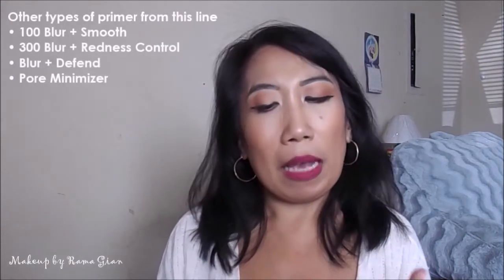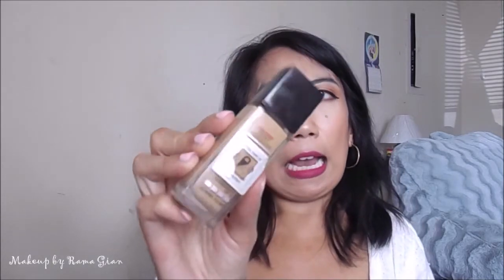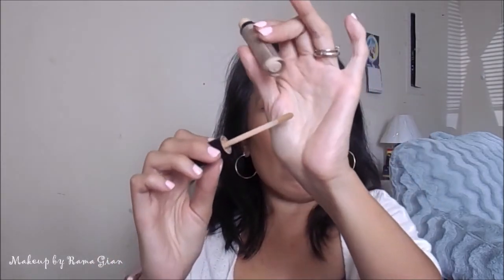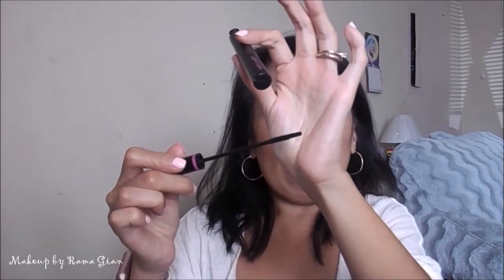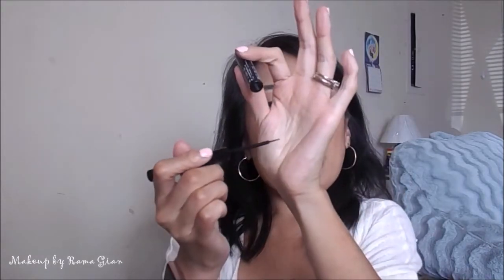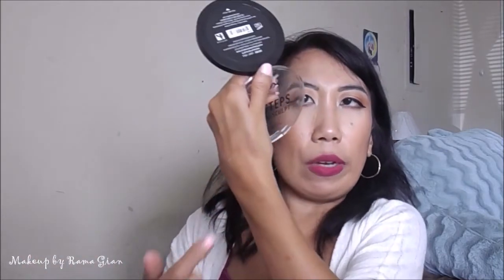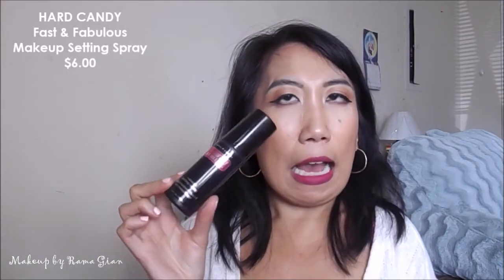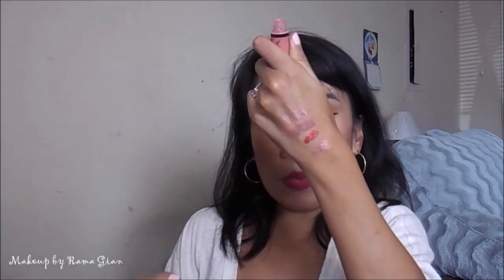BACK-TO-SCHOOL DRUGSTORE MAKEUP RECOMMENDATIONS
Hey, everyone!  I am so excited to share all of my drugstore recommendations for back to school! The best part is that every product that I mention in this video are all UNDER $20!

I hope you guys enjoy this video! And I hope that you guys have an amazing school year!

PRODUCTS MENTIONED:

• Maybelline Facestudio Master Prime Primer
• e.l.f. Hydrating Primer
• Hard Candy Sheer Envy Hydratung Primer Mist
• Maybelline FitMe Foundation (Dewy + Smooth)
• NYX HD Finishing Powder in “Banana”
• Cory Airspun Translucent Face Powder
• Maybelline FitMe Loose Finishing Powder
• Wet n Wild Color Icon 10-Pan Eyeshadow Palette in “Rosé in the Air”
• Maybelline Volum Express The Colossal Big Shot Mascara
• L’Oréal Paris Voluminous Lash Paradise Mascara
• Wet n Wild MegaSlim Mascara
• Essence Extreme Lasting Eye Pencil in “Silky Nude”
• e.l.f. Instant Lift Eyebrow Pencil
• NYX Matte Liquid Liner
• Physicians Formula Murumuru Butter Bronzer
• Neutrogena Helathy Skin Blends Powder in “30 Sunkissed”
• NYX 3 Steps to Sculpt Face Sculpting Palette
• Wet n Wild Color Icon Blush in “Rosé Champagne”
• e.l.f. Studio Contouring Blush & Bronzing Palette in “Fiji”
• Wet n Wild MegaGlo Highlighting Powder in “Precious Petals”
• e.l.f. Heart Defensor Highlighter Palette
• Hard Candy Fast & Furious Makeup Setting Spray
• Maybelline Color Sensational Matte Lipstick in “Nude Nuance”
• Wet n Wild Silk Finish Lipstick in “Dark Pi k Frost” & “Cherry Frost”
• Wet n Wild MegaLast Liquid Catsuit Matte Liquid Lisptick in “Rebel Rose@
• NYX Butter Gloss in “Crème Brulee”
• NYX Intense Butter Gloss in “Tres Leches”

PREVIOUS VIDEO:
August 2018 Boxycharm Unboxing | Try-On Style